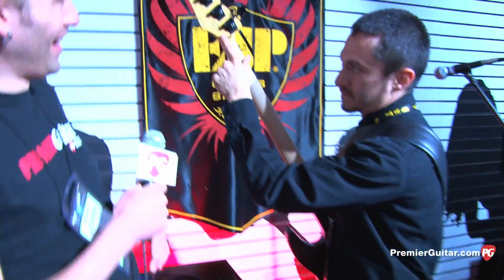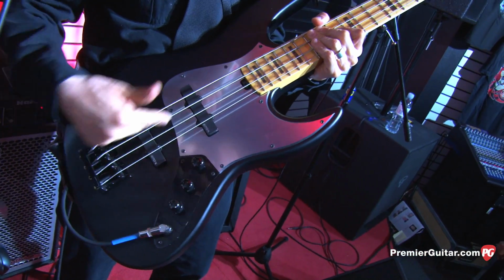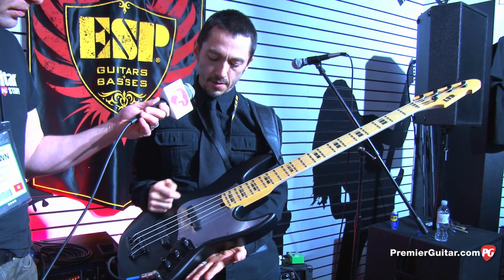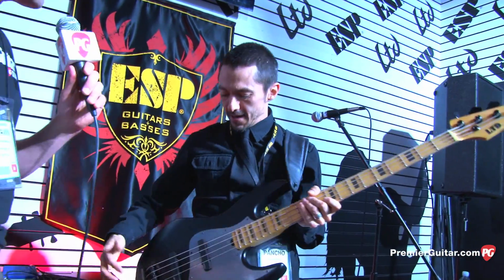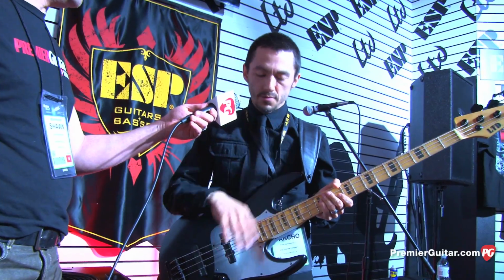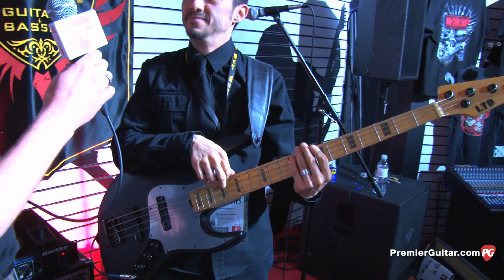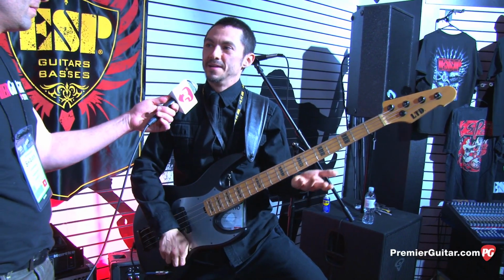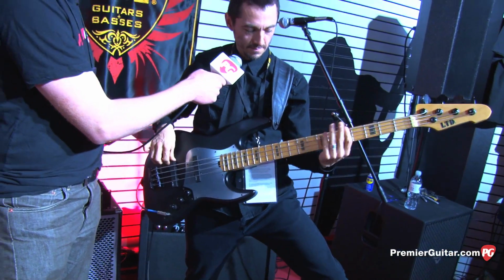NAMM '13 - ESP Guitars Pancho Tomaselli Signature PT-4 Bass Demo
PG's Shawn Hammond is On Location in Anaheim, California, at the 2013 NAMM Show where he visits the ESP Guitars booth. In this segment, we get to see and hear a demo of ESP's new Pancho Tomaselli Signature PT-4 Bass.

For more NAMM '13 demos or to watch one of Premier Guitar's 1900 other videos online, be sure